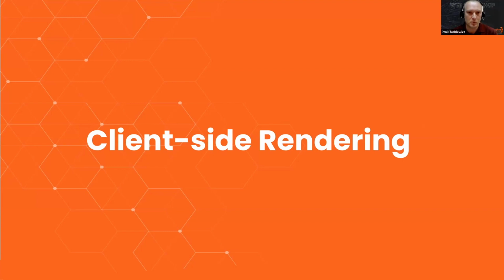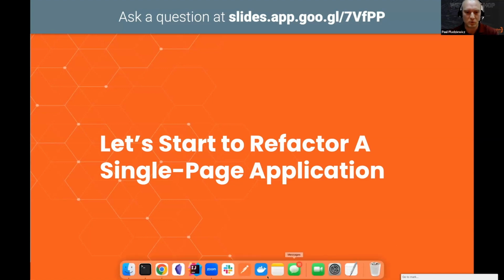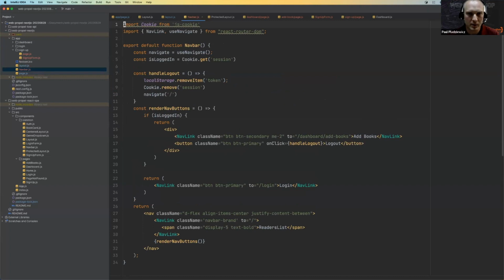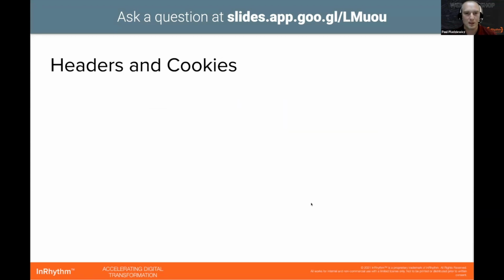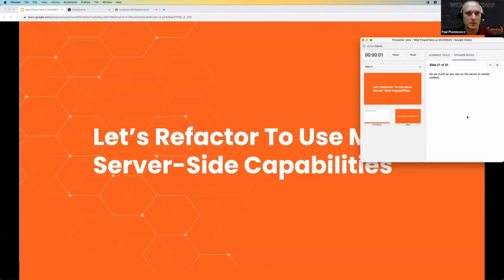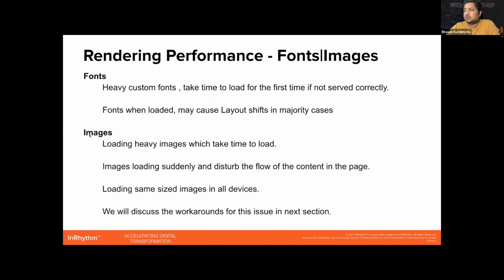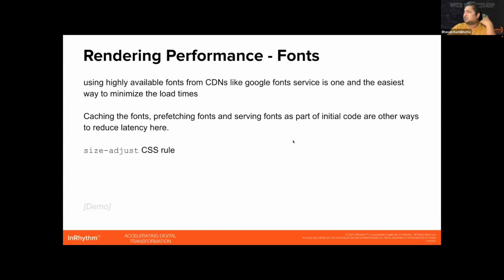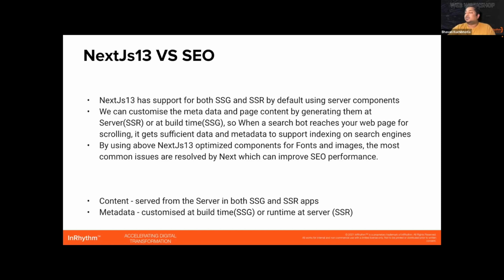InRhythm Propel Summer Summit / Web Workshop / August 29th 2023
With the ever evolving web development landscape it is more important than ever that companies modernize their tech stack to reduce costs, increase developer productivity, and provide the best experience for their customers. Component-driven development has greatly improved the deployment velocity and reusability of modern codebases. With over 8 million downloads/month, React is the leading component-driven choice for developers. Next.js is a React framework designed for production, enabling you to incrementally adopt React or migrate an existing React application to leverage key abstraction and performance-focused benefits.

During our Spring Summit 2023 we briefly touched on Next.js by creating a simple application to display details about Star Wars films. In our workshop today we're excited to take a focused deep dive into Next.js and will be exploring what an incremental adoption approach could look like for your own applications. If you're looking to modernize your tech stack, you could be presented with numerous challenges such as:

- Legacy code that is difficult to understand and would take significant investment (in both time and dollars) to rewrite entirely.

- Load times increasing as complexity of your application grows, leading to unhappy users and poor SEO metrics.

- Your application wasn't designed for mobile devices and updating your global styling would broke other critical pieces of the application.

Through this workshop we aim to discuss how you can begin to solve the above issues and transform your application. By converting a React application to use Next.js, discussing and showcasing the advantages of having access to your application backend via the Next.js framework, and exploring the lazy loading and code splitting features within the Next.js framework to supercharge your SEO performance; you'll leave the workshop armed with the tools to conquer the problems above and more.

Featured Speakers: Kevin Mongiello, Myles Dixon, Paul Pladziewicz, and Bhavan Kuchibhotla